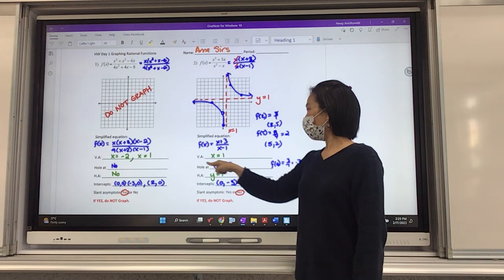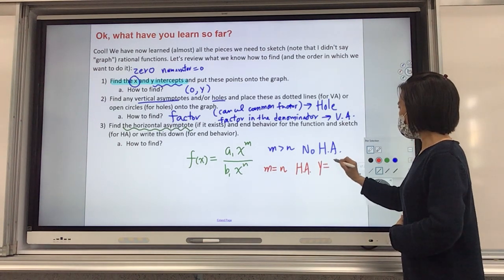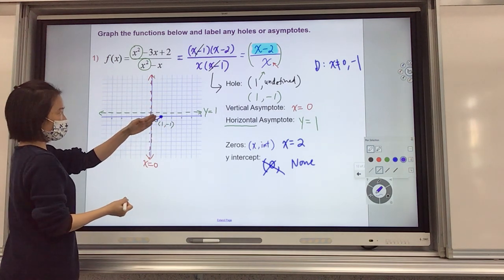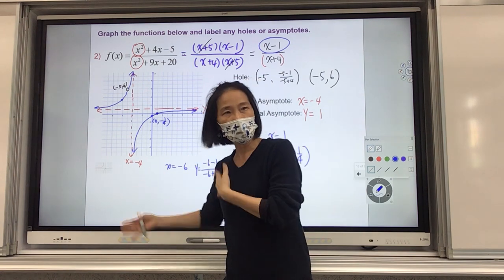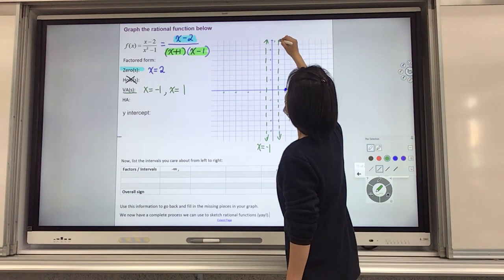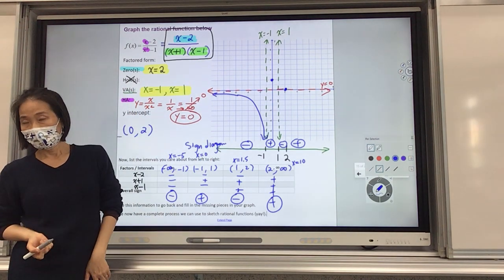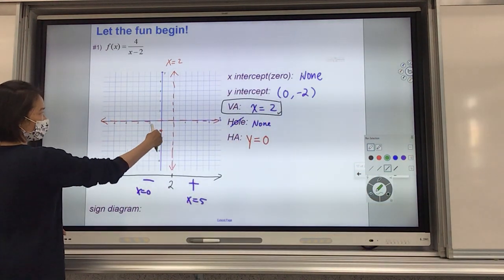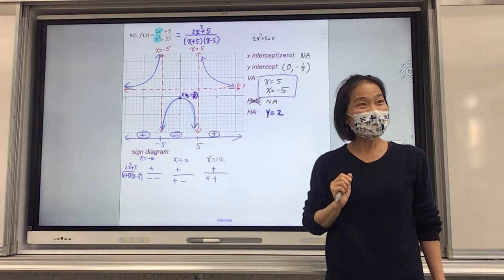H. Alg2 Graphing Rational Function Part2